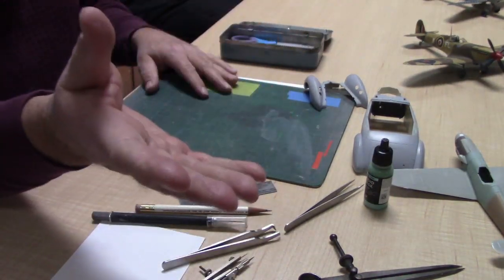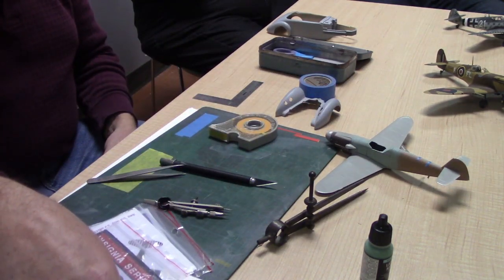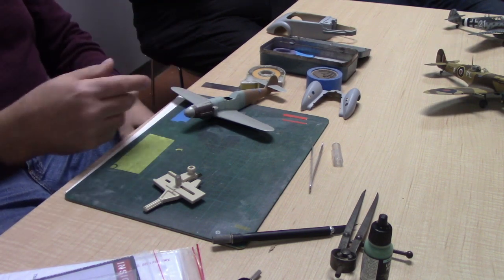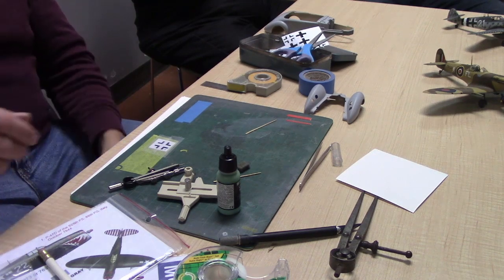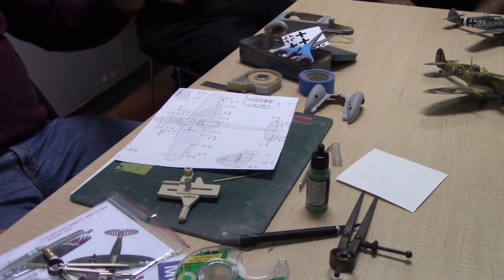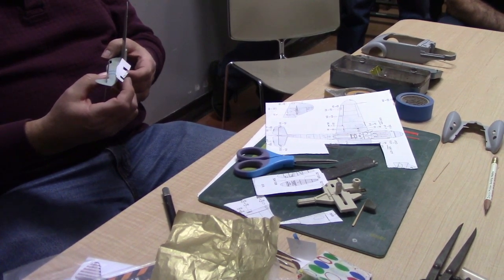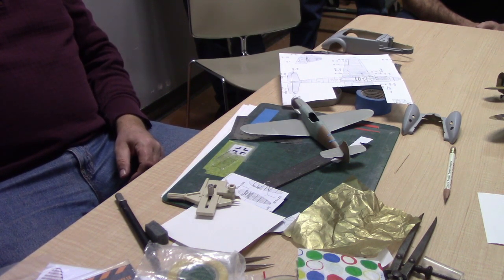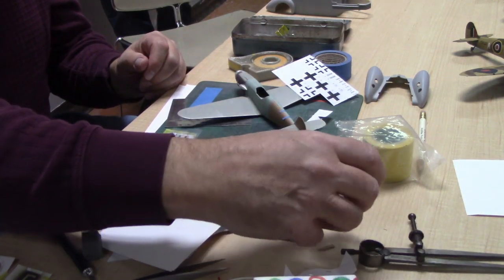IPMS Nov 2019 Masking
From the Nov 2019 Meeting.
Duncan McIntosh presented a captivating review of masking tips, tools, and techniques for the group. There were a few oohs and aahs when he told the group the Luftwaffe markings on his example build were painted on, not decals. Lots to think about and to try at home. Thanks Duncan!